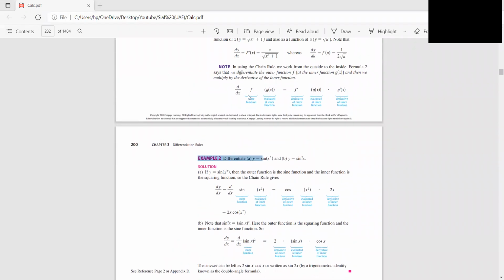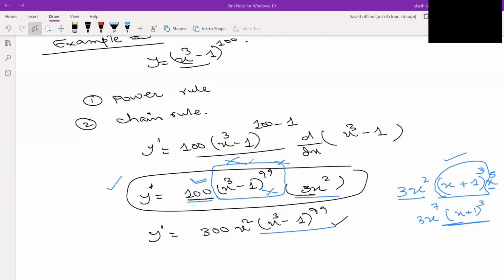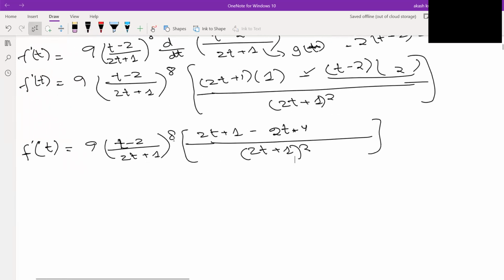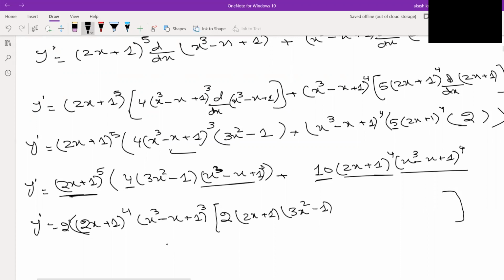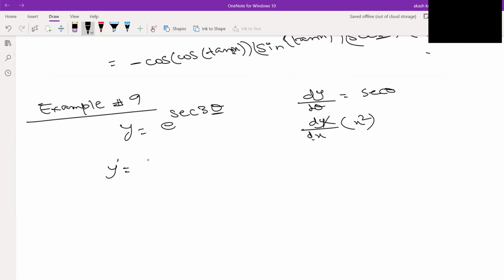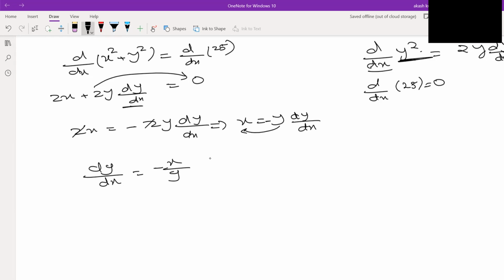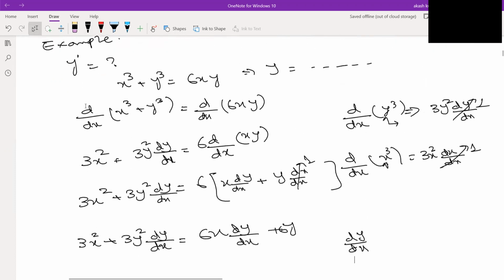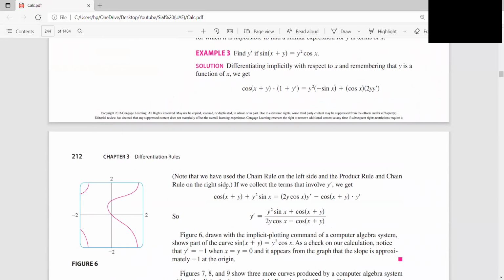Derivative Chain rule (Maths session with UAE client)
This session covers the Derivative rules.